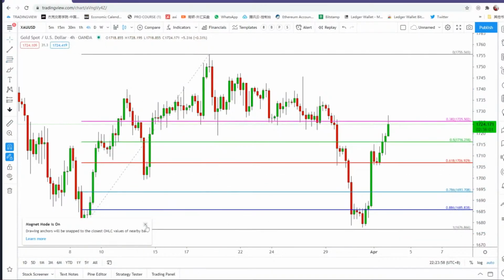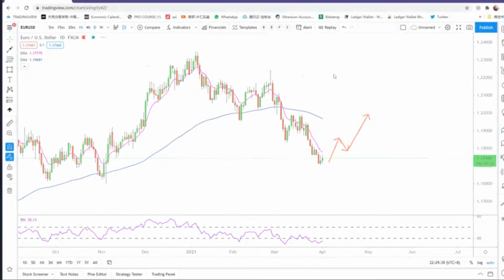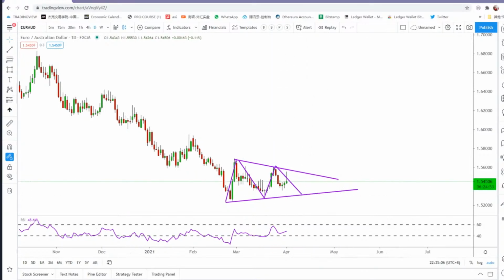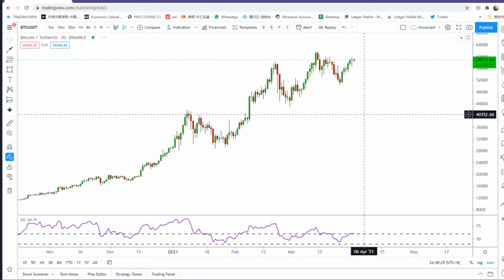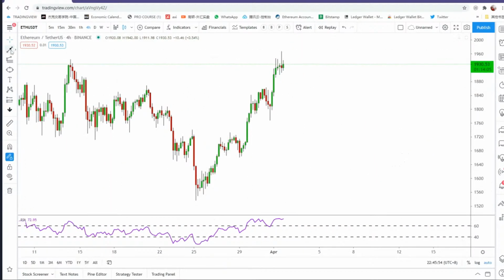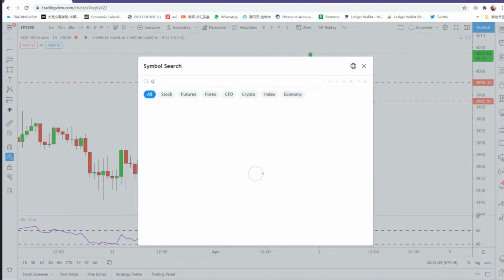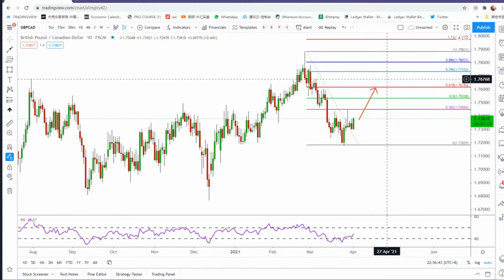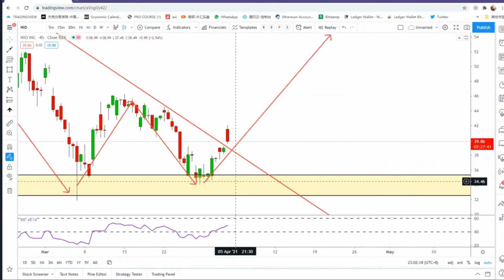Projack's FX and Crypto Webinar 20210401